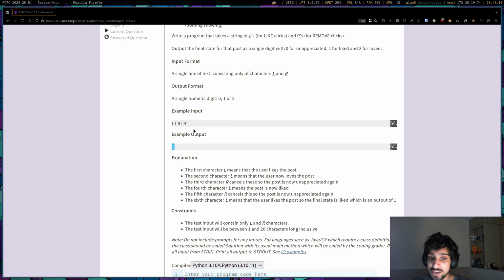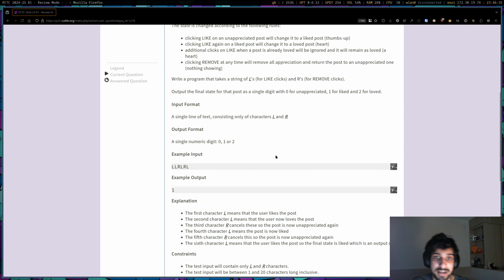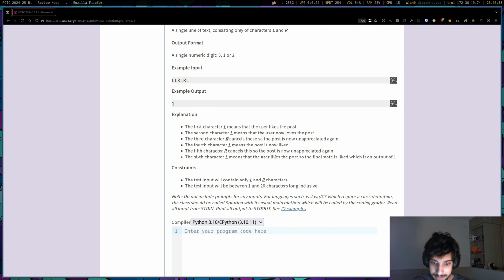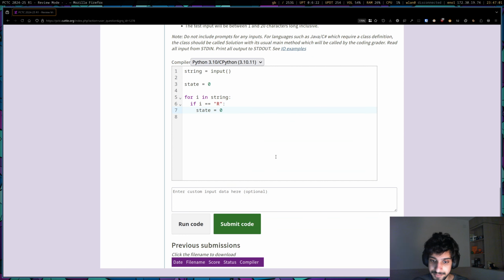PCTC Walkthrough | 2024-25 R1 Pathfinder Q7